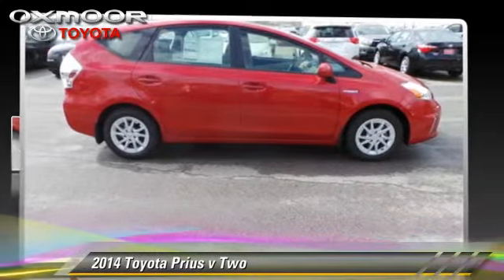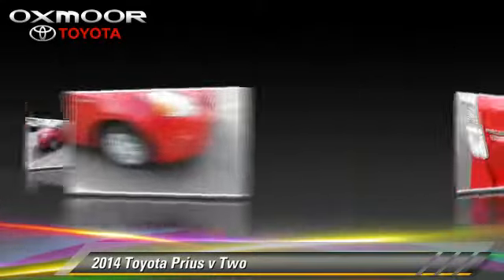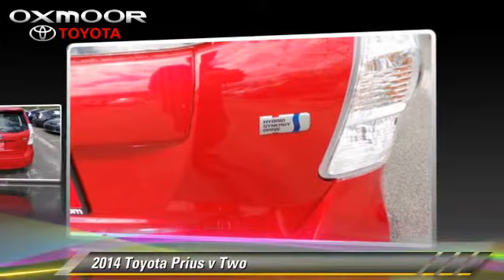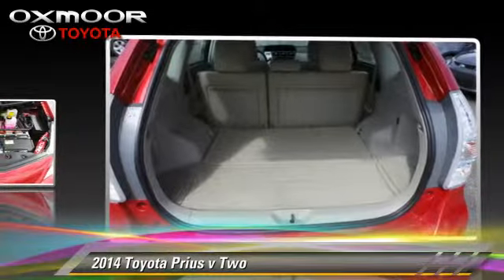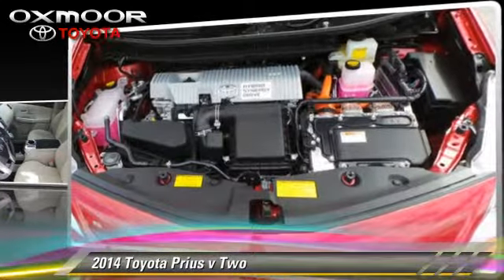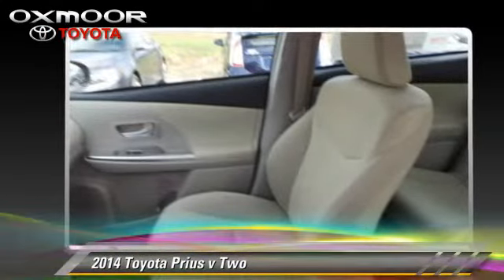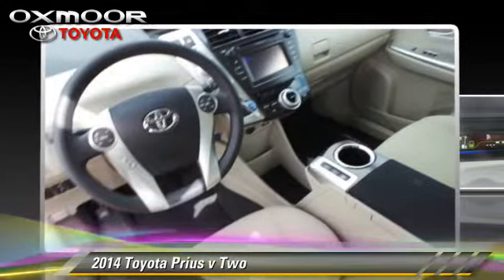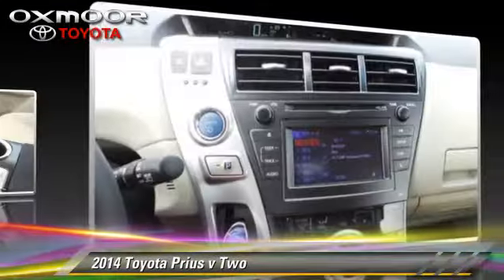2014 Toyota Prius v Two - T35822, Louisville Lexington Elizabethtown KY and Clarksville IN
2014 Toyota Prius v Two

$25,780

Color: Barcelona Red Metallic
Engine: 1.8L 4 cyls Hybrid
Transmission: CVT (Continuously Variable)
Miles: 3
VIN: JTDZN3EU0E3333729
Stock: T35822

This vehicle features: Traction control - ABS and driveline, Power heated mirrors, 98 hp horsepower, Power steering, Bluetooth, Carpet Floor Mats & Carpet Cargo Mat, Video Monitor Location - Front, Fuel economy EPA highway (mpg): 40 and EPA city (mpg): 44, Front-wheel drive, Transmission hill holder, 4-wheel ABS brakes, Head airbags - Curtain 1st and 2nd row, External temperature display, Tilt and telescopic steering wheel, Cruise control, Remote power door locks, Audio controls on steering wheel, 1.8 liter inline 4 cylinder DOHC engine, Stability control, Mudguards, Passenger Airbag, Overhead console - Mini with storage, 4 Doors, Power windows with 4 one-touch, Air conditioning with climate control, Knee airbags - Driver, Rear spoiler - Lip, CVT Transmission

[DFIN:3:3232992:A:1679:32755C31:ac4e324cf4cdde1f936843ef69a8fb5a]